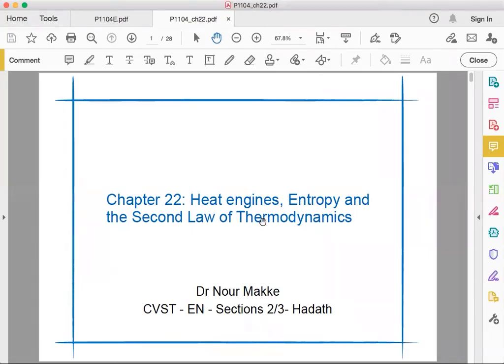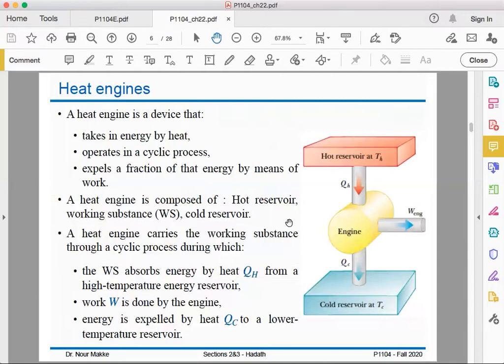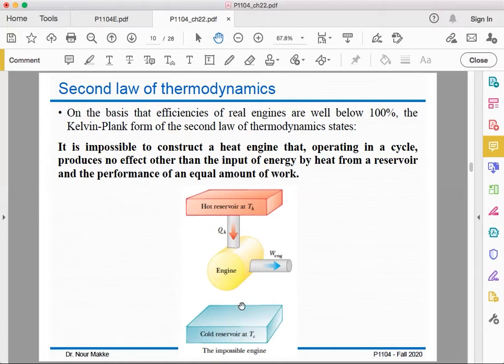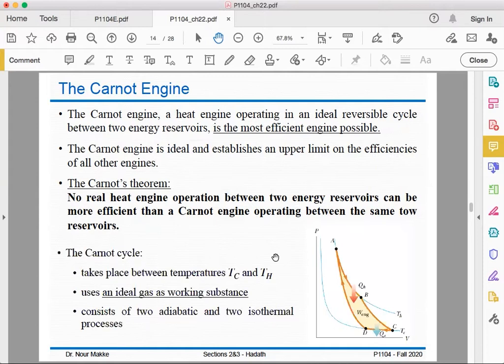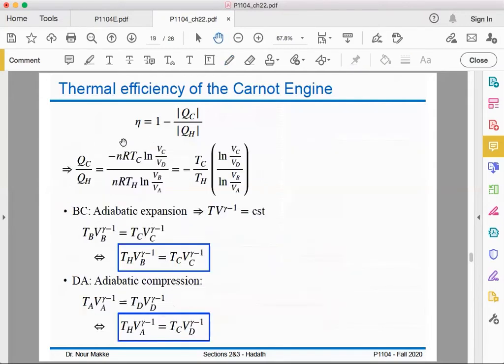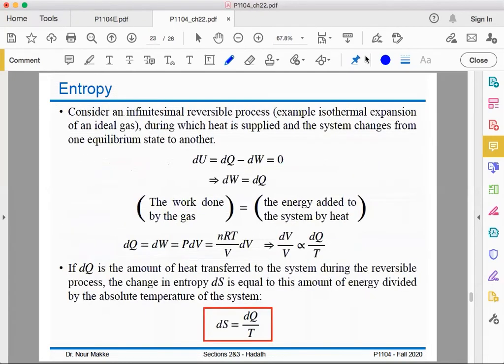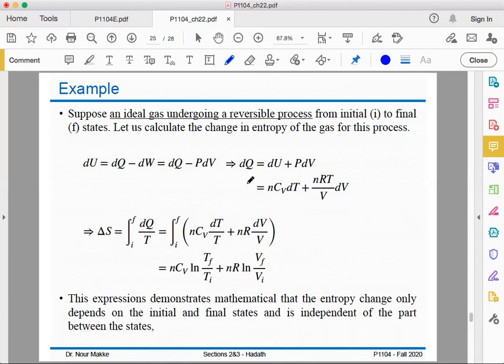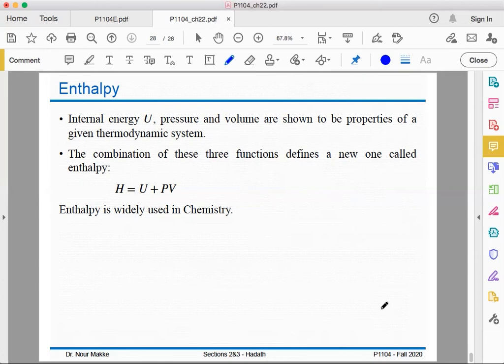Heat engines, entropy and the 2nd law of thermodynamcis